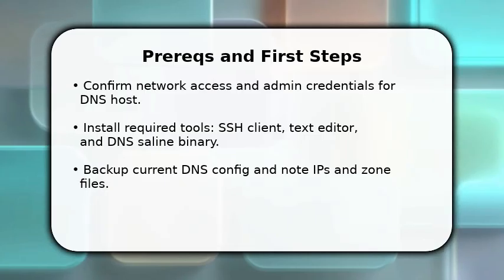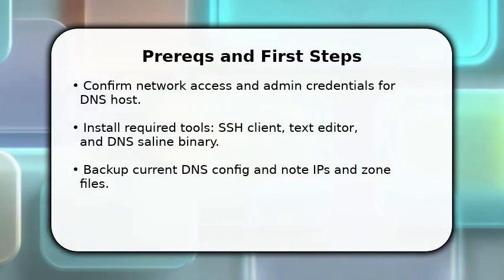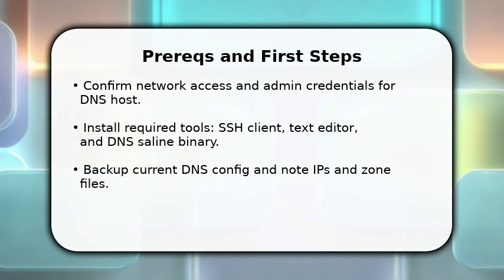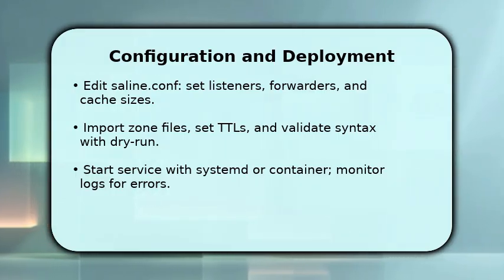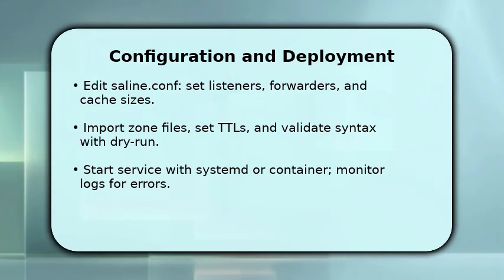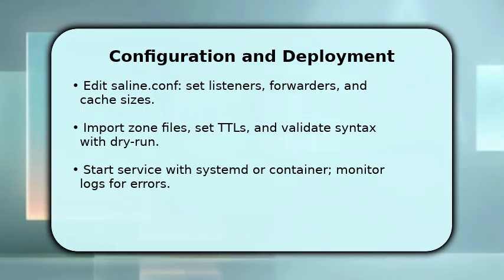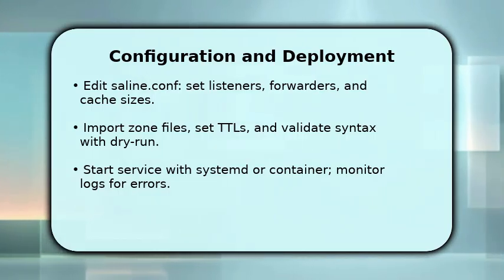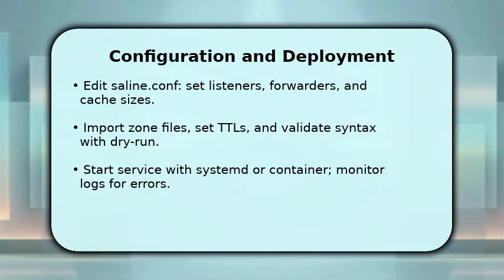How to Use Dns Saline - Full Guide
Dive into the comprehensive guide on using DNS Saline, a powerful tool for network troubleshooting and optimization. Learn step-bythy techniques to resolve common issues with domain name resolutions.